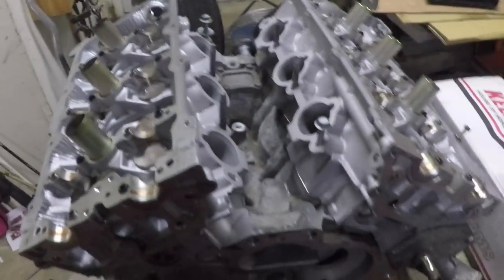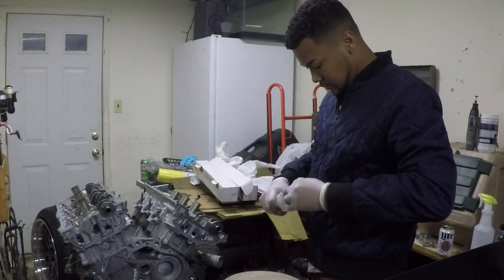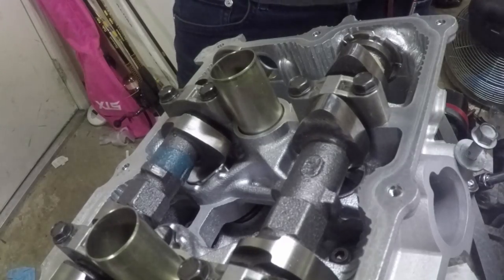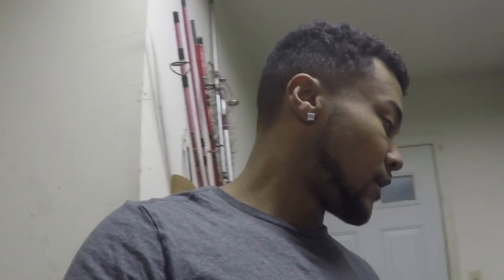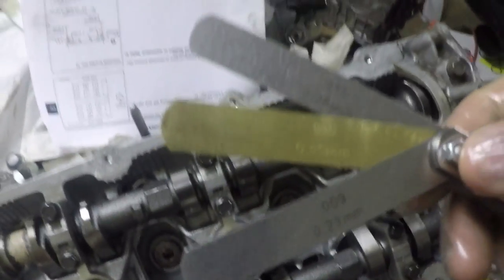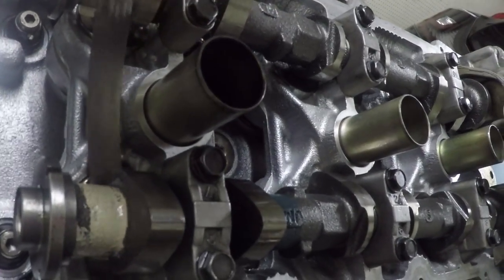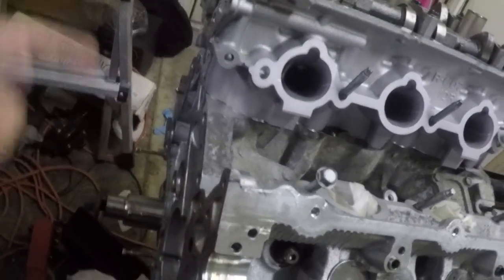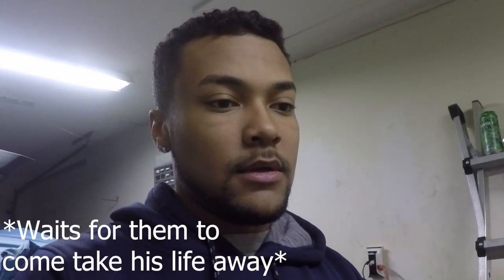How To Install Cams?!?! HIGH HORSEPOWER G35 BUILD!!!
IMPORTANT INFO Snapchat: JadenWibb Instagram I am getting closer and closer to getting my car back and im getting more and more excited!!